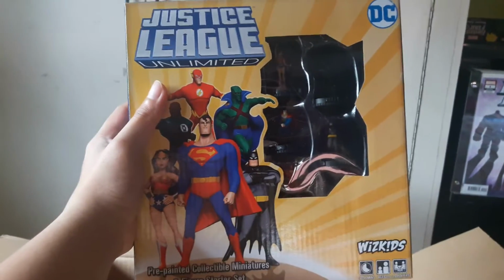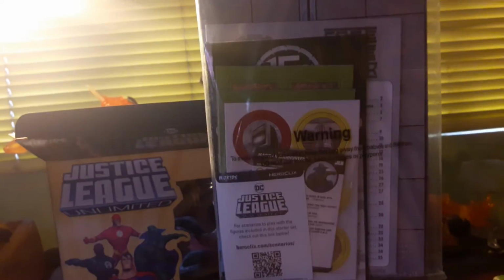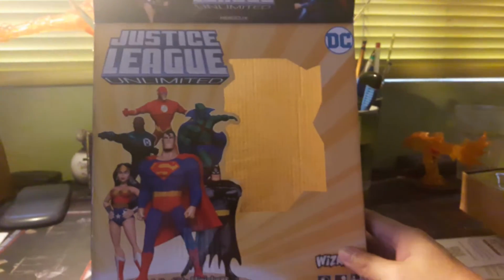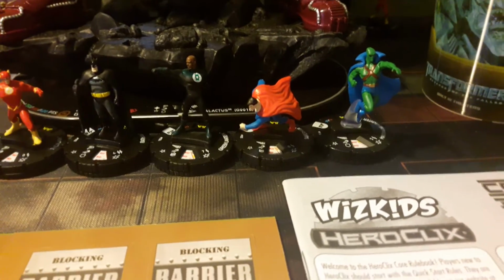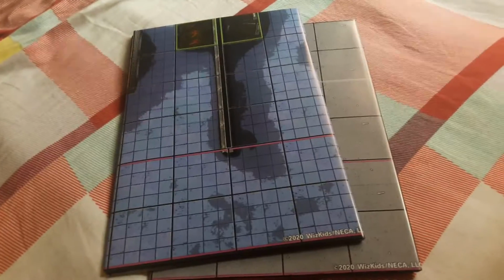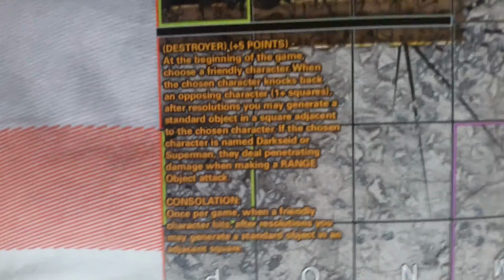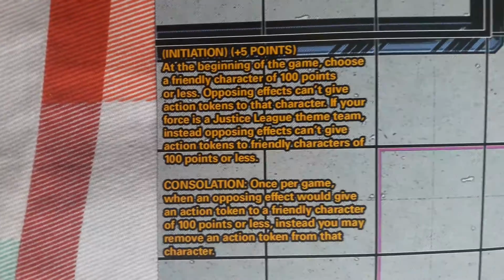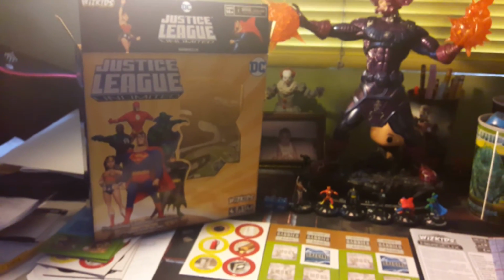Unboxing of the Heroclix Justice League Unlimited Starter Set - 11 October 2020